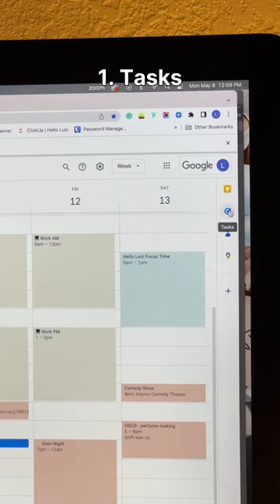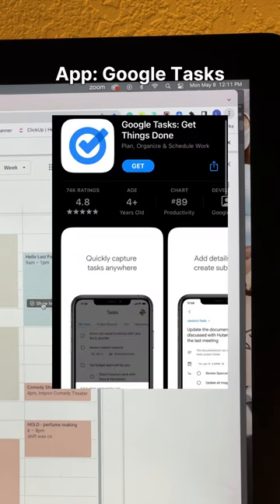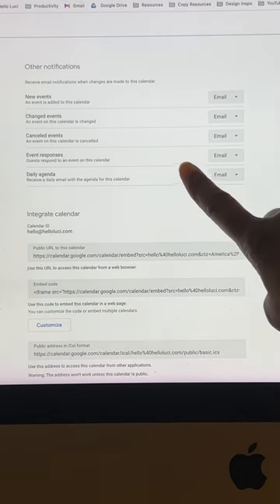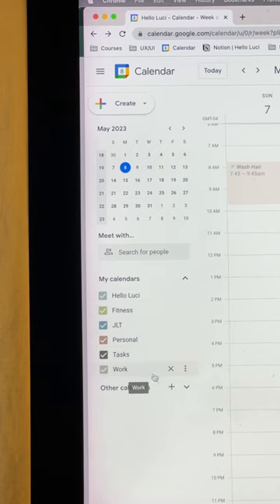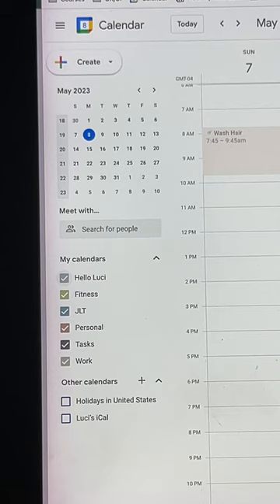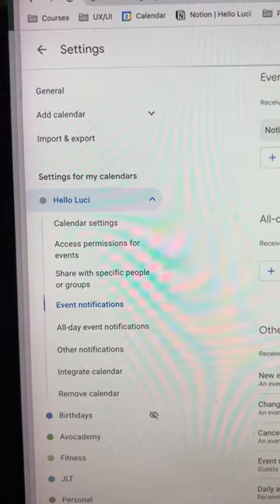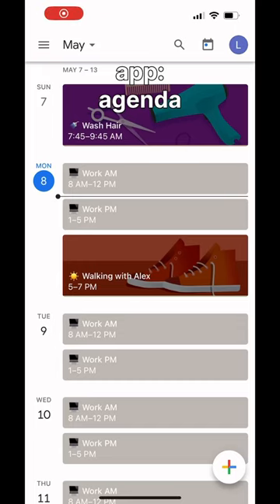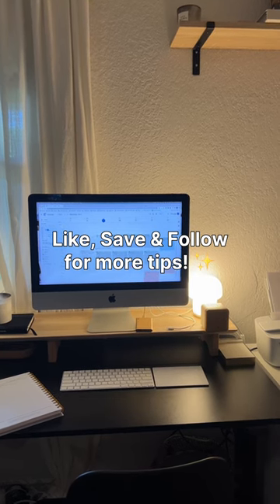6 Google Calendar features to level up your workflow & productivity ✨| My fave Gcal features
6 of my fave Google Calendar features to supercharge your organization and planning!

Optimizing my calendar for my workflow has saved me so much time & has kept me super organized!

1️⃣ Google Tasks: I love using these to jot down what I want to accomplish during my time blocks. The Google Tasks app is also great for to-do’s and will sync with the tasks sidebar on the web browser version of GCal!

2️⃣ Daily agenda: You can get a daily email in the morning that lists your schedule for the day! You have to set this up once for each of your calendars.

3️⃣ Separate Calendars: I like having separate calendars for time blocking and color coding! You can also turn them on and off when you don’t need to see them. My calendars are super fluid and I usually update them every few months.

4️⃣ Custom Calendar Colors: Adding your own colors scheme to your calendars makes everything more fun and exciting!

5️⃣ Event notifications: I need reminders set up so I don’t forget things, but when I used to manually set them up each time I’d sometimes forget! Once you set up default notifications on your calendar, you’ll always automatically have reminders set up when you create new events.

6️⃣ Different calendar layouts: Different layouts are so useful for seeing your time in different ways! My favorites are weekly on my desktop and agenda on my phone.

🗓️ Did you learn anything new? Which ones do you think you’ll try?!